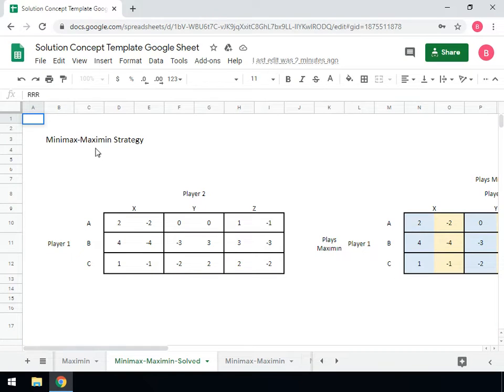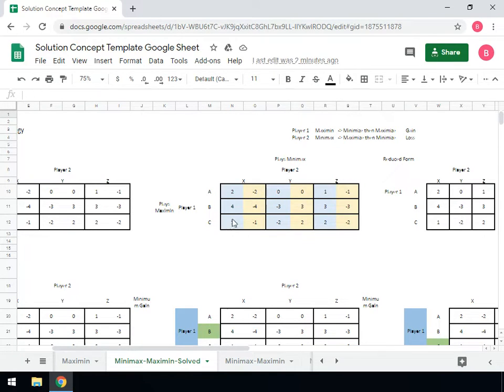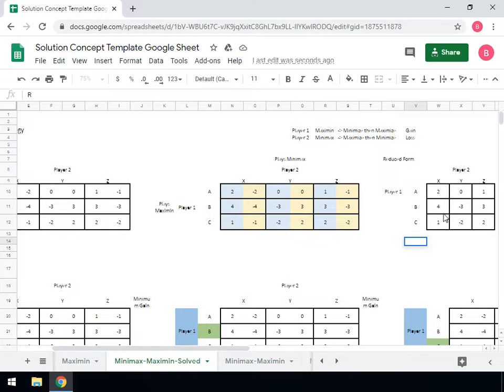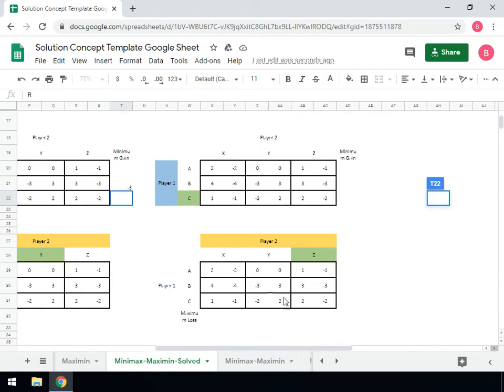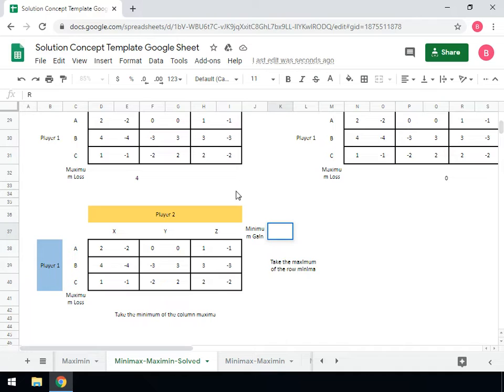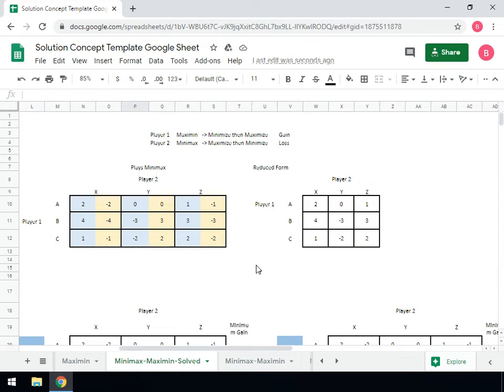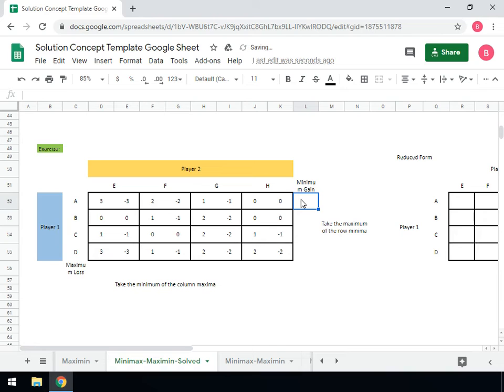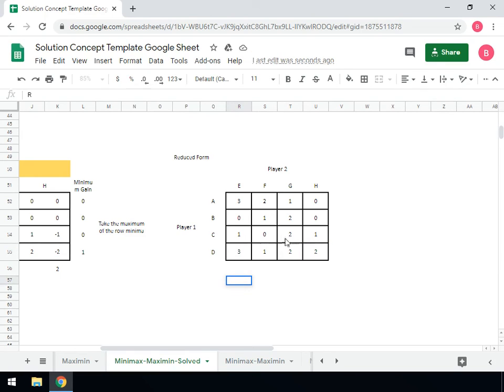Minimax Maximin Strategy | Game Theory lecture # 4